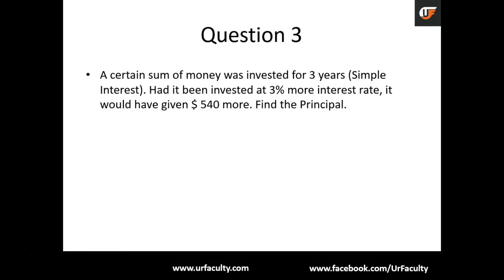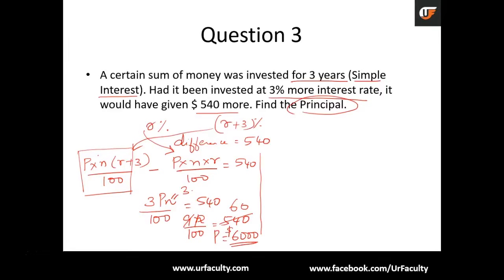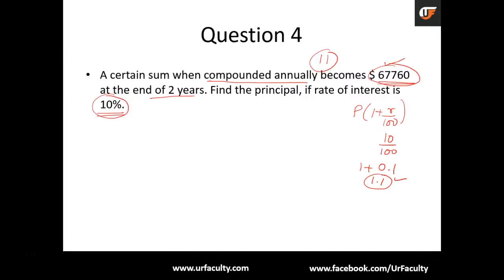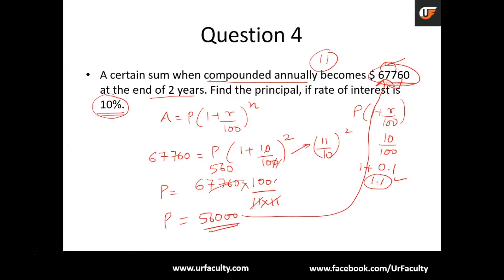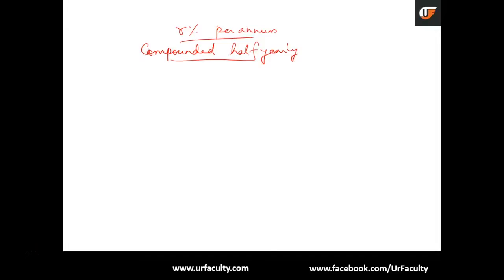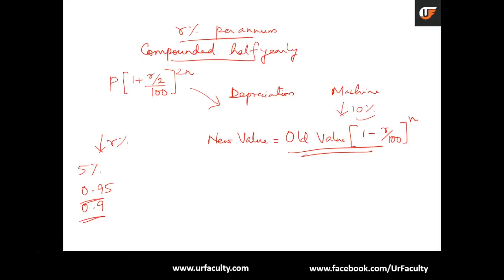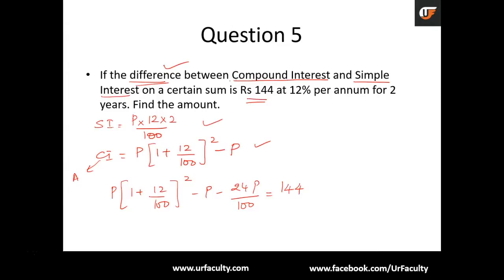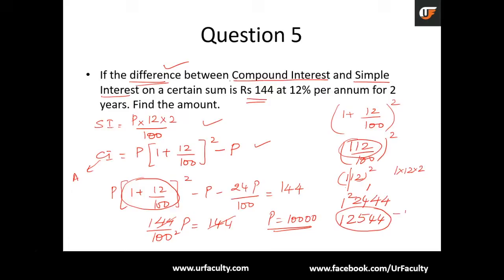Interest Problems 1 - Video Tutorials by UrFaculty.com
This video is on Interest. and for job notifications and study materials, visit reach.urfaculty.com